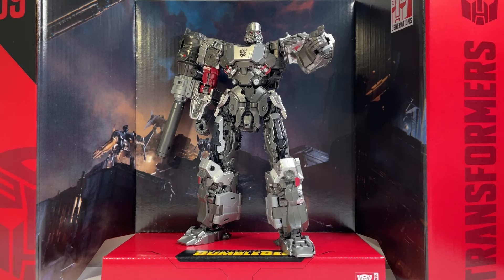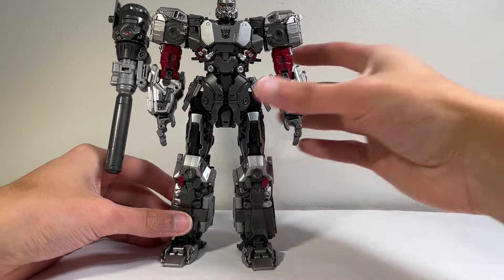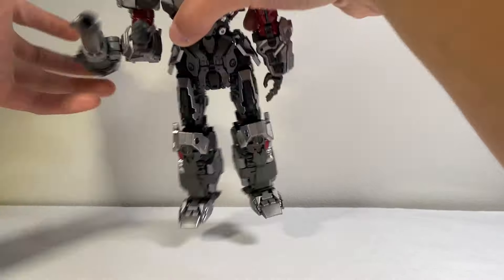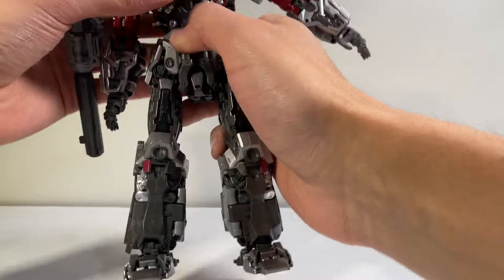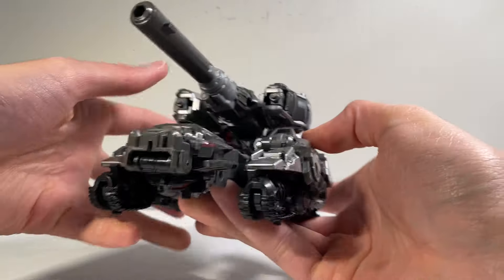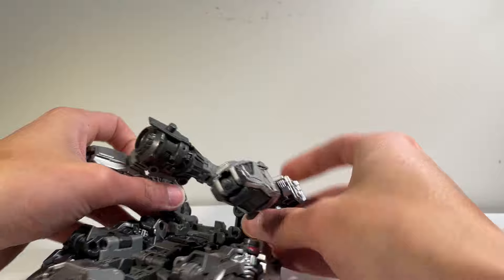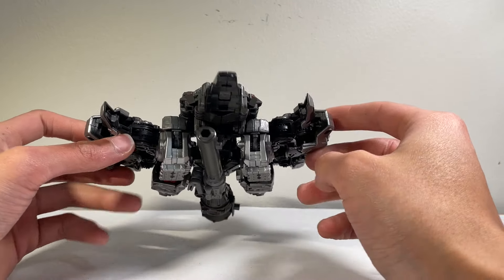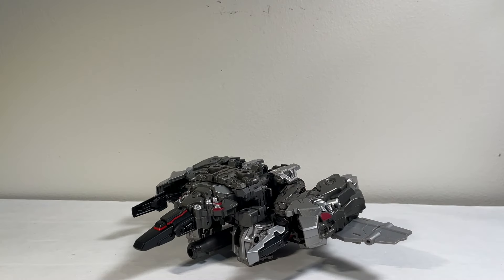FINALLY A WORTHY OPPONENT Studio Series Bumblebee Movie Concept Art Megatron (SS-109)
Review of Transformers Studio Series Bumblebee Movie Concept Art Leader Class Megatron (SS-109)!